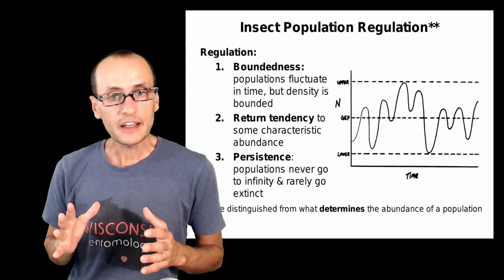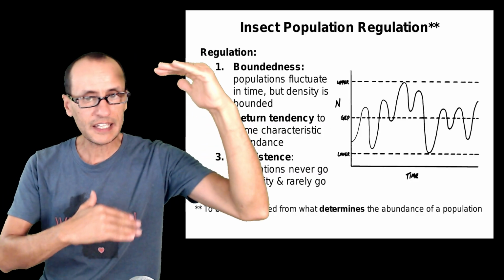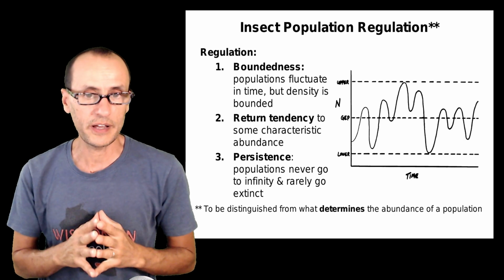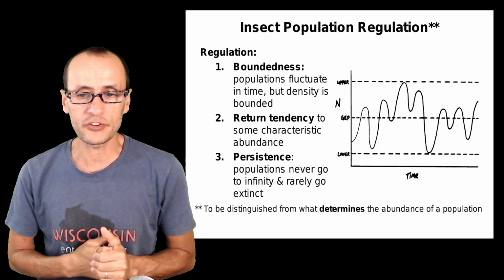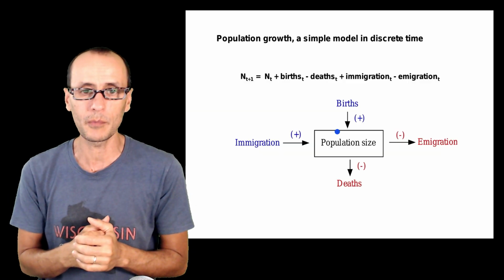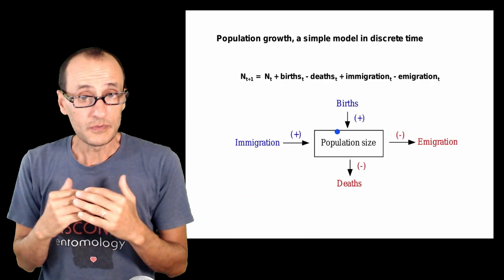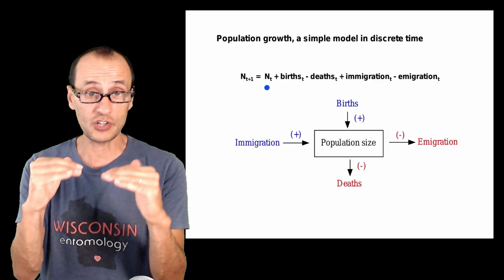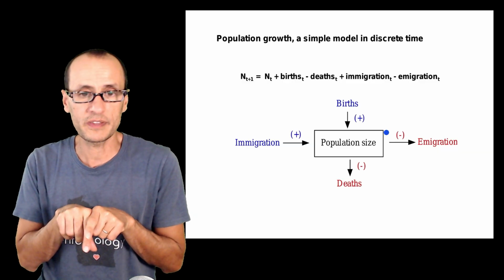Population Regulation and Simple Modelling